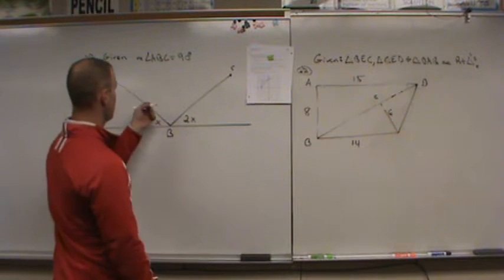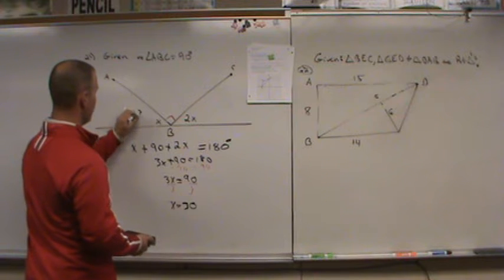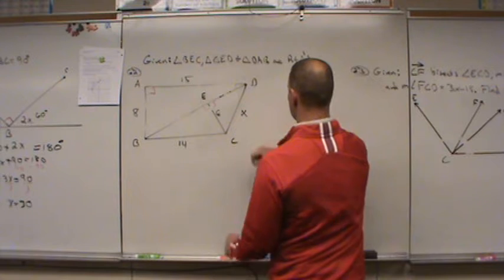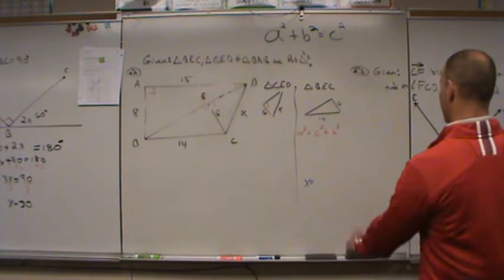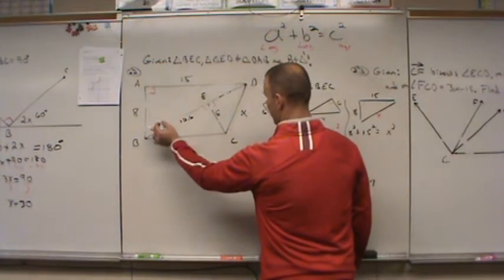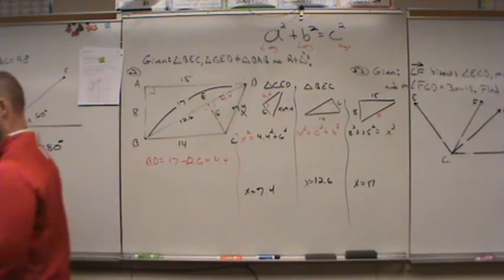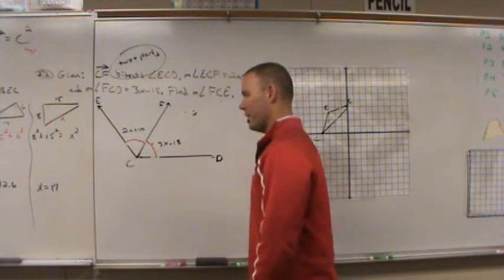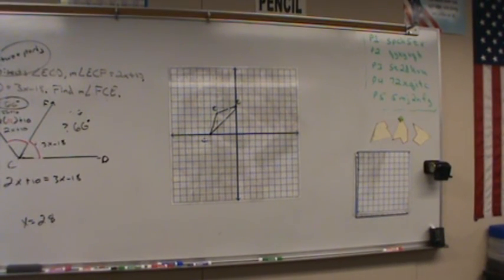M2 5.2 SET & GO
This video covers the 5.2 SET in which talks about finding the value of "x" in a diagram. This was done by busing the Pythagorean theorem, understanding that multiple angles add up to equal 180 degrees and understanding the definition of an angle bisector.